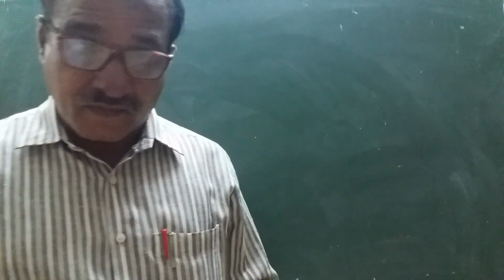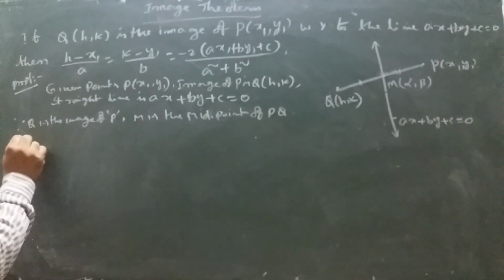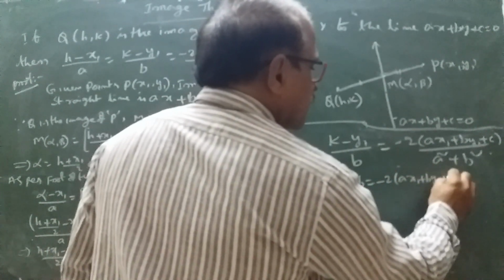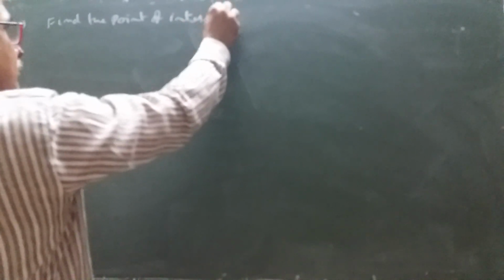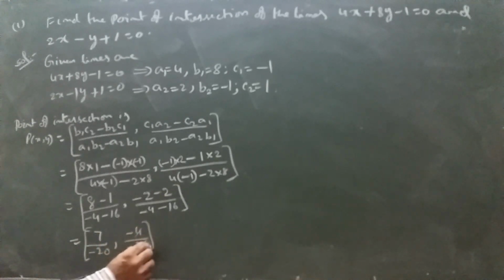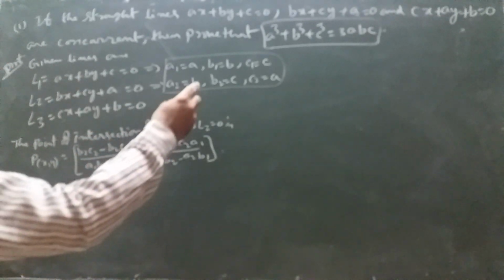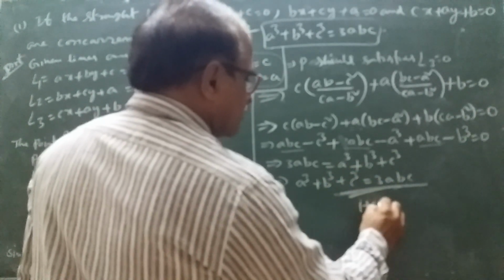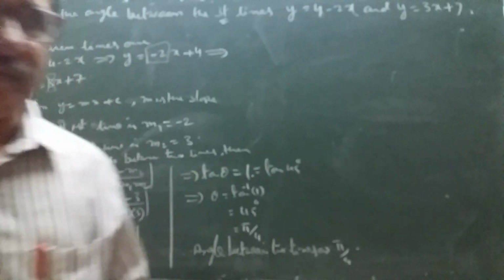straight lines 6(1)